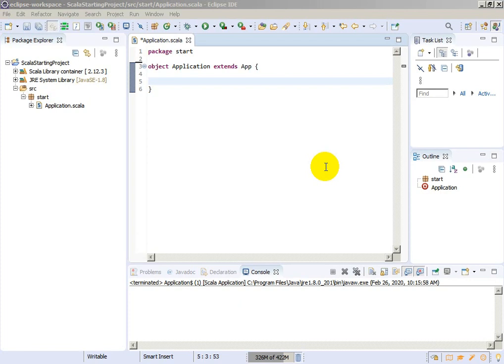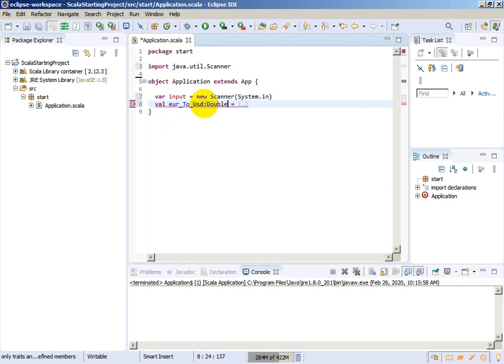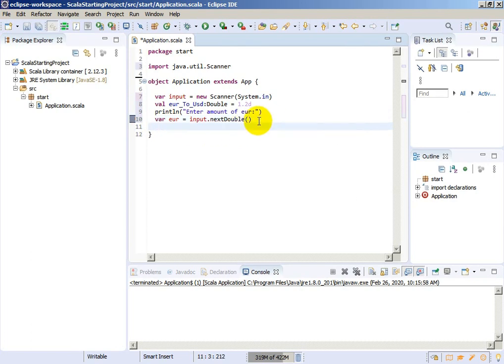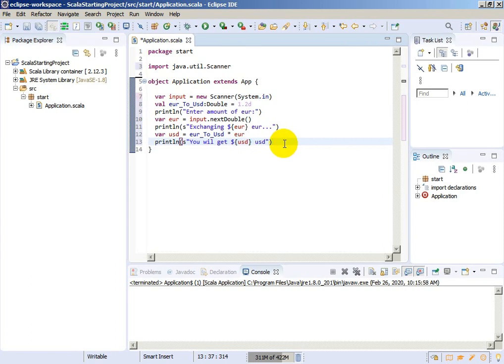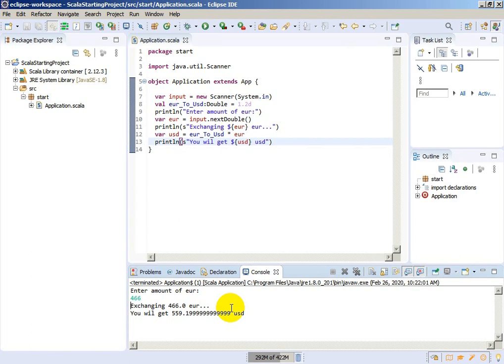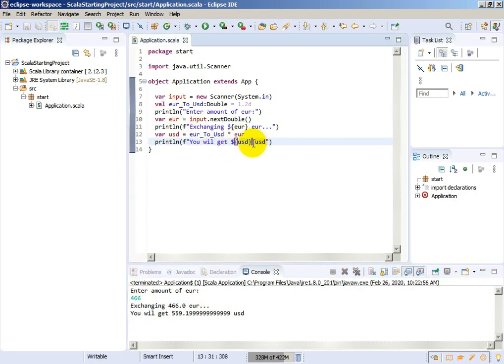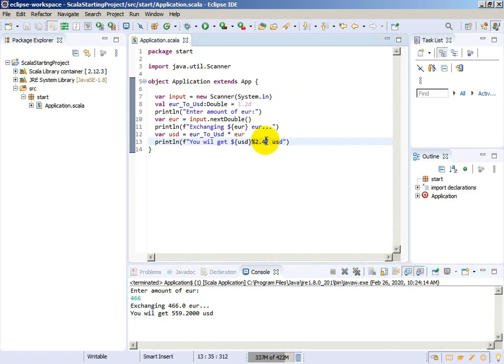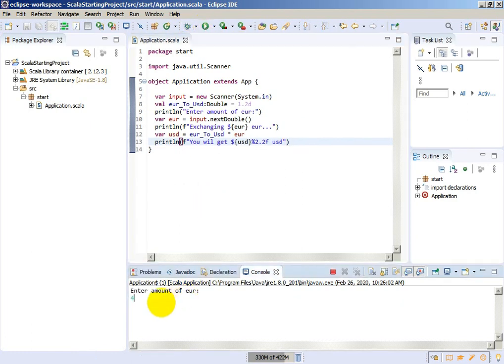Scala Programming #05 Money Exchange App